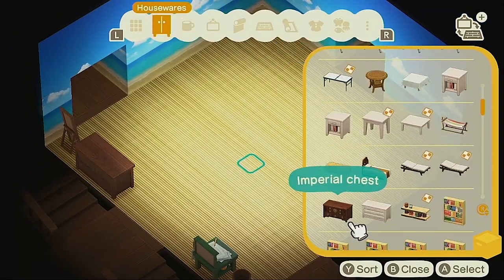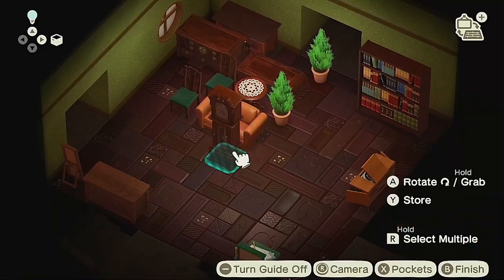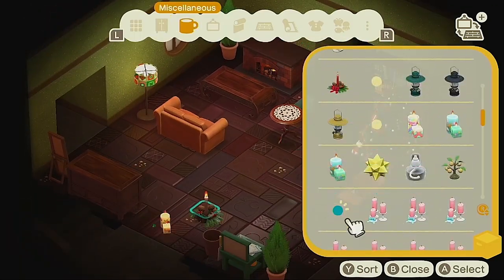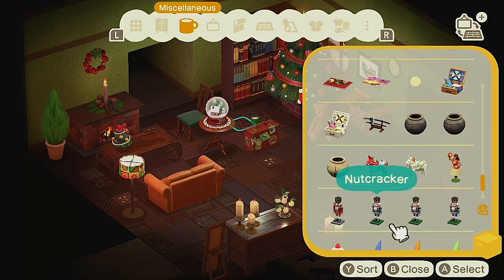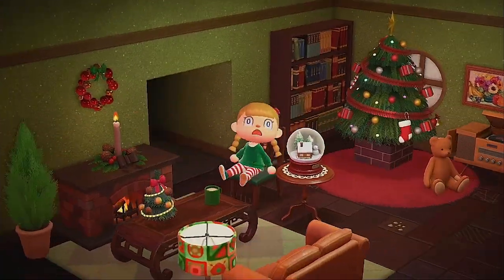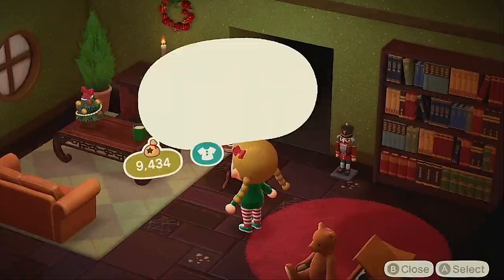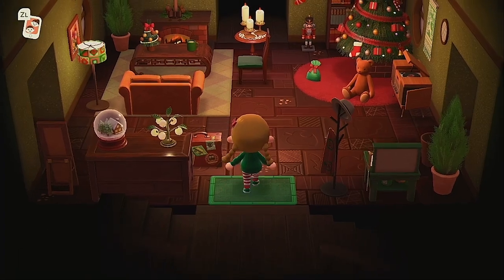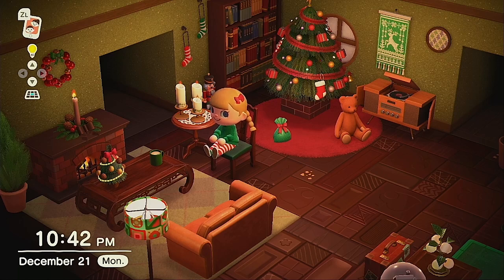Cozy Living Room Speed Build, Creating Christmas Island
Episode 2

For season two of the Island Designer Series I am creating a Christmas themed island. Each video this season features a speed build of a different area of this island.

My ISLAND DESIGNER SERIES is a multi-video season showcasing the steps I take to rebuild a new theme on my island. Season one was the steps I take to flatten and transition an island theme. All other seasons are focused on building up each new design.